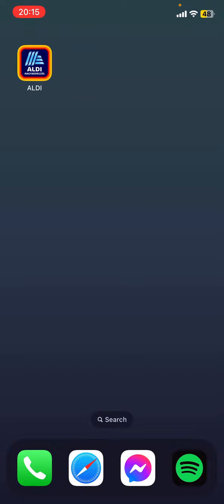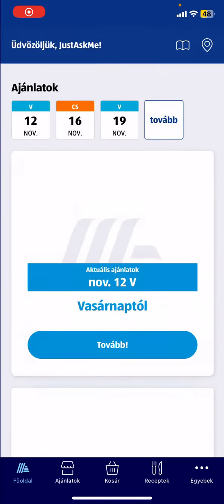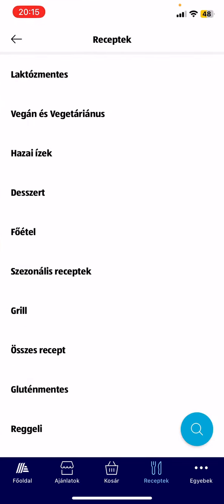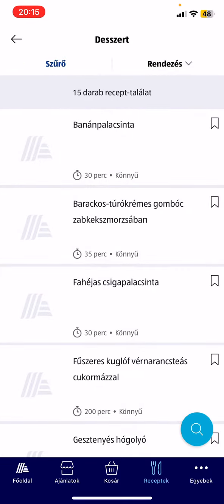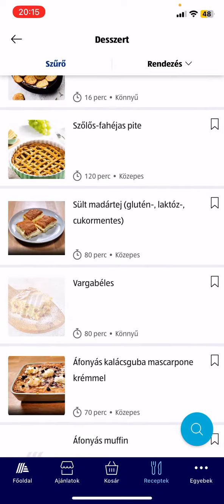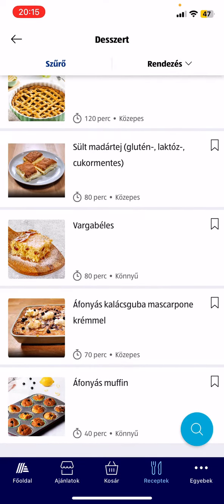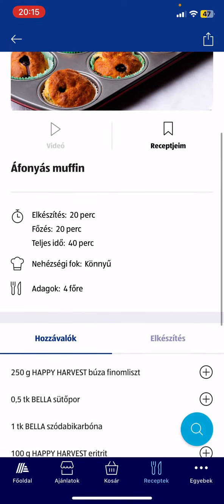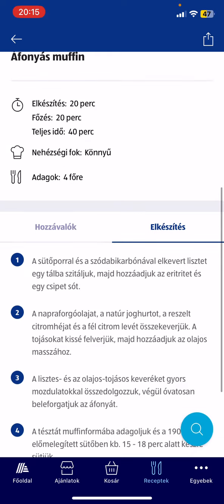How to find dessert recipes in Aldi?